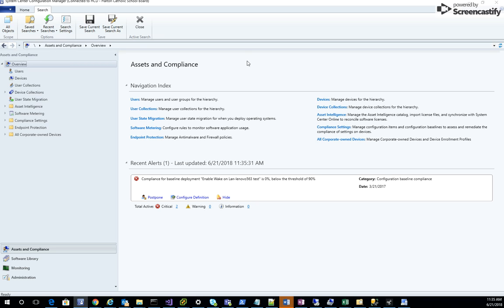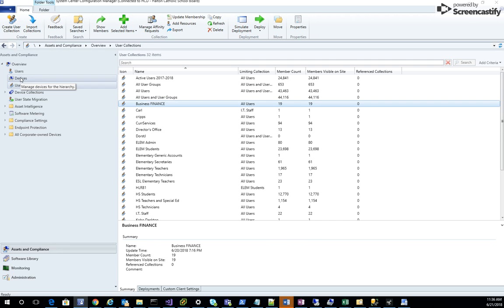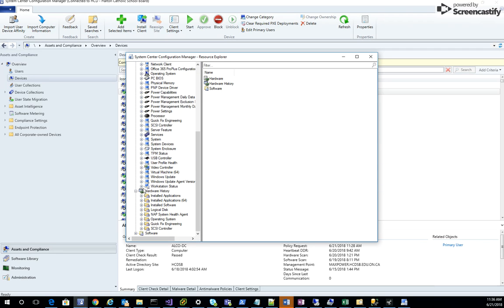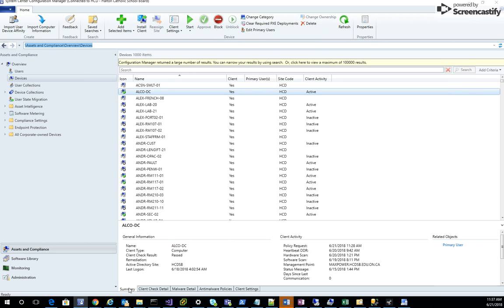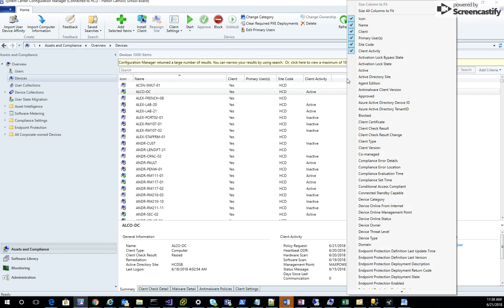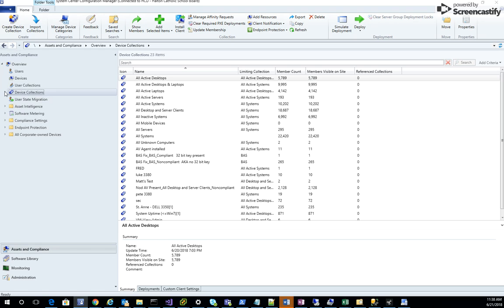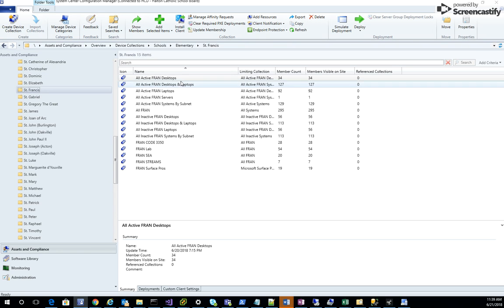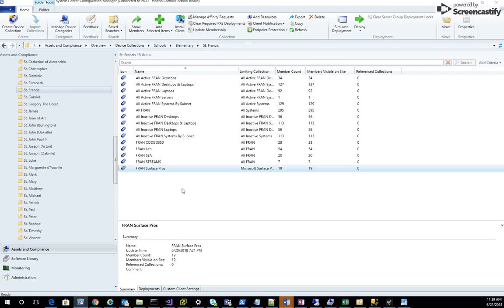SCCM 1 Assets and Compliance